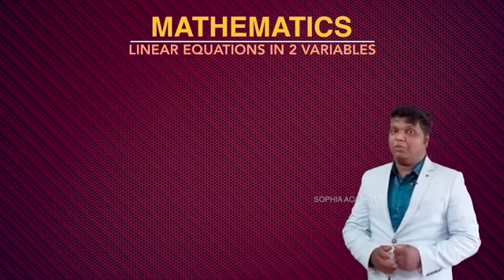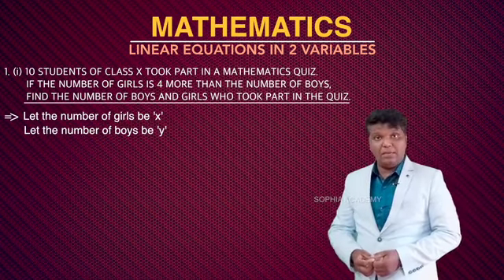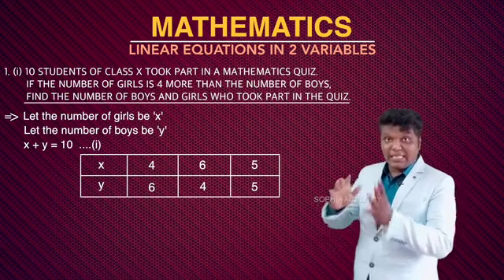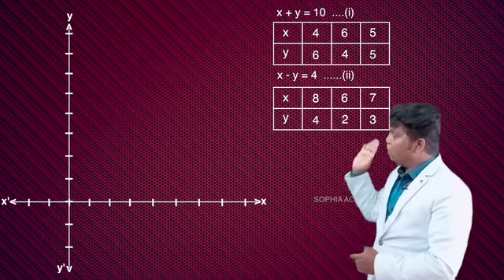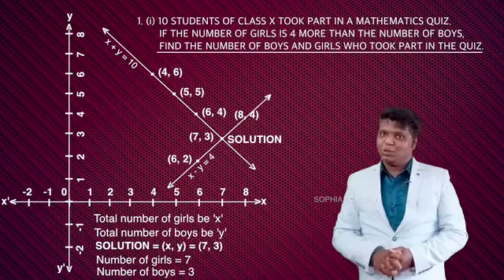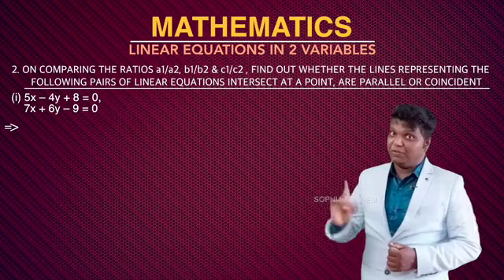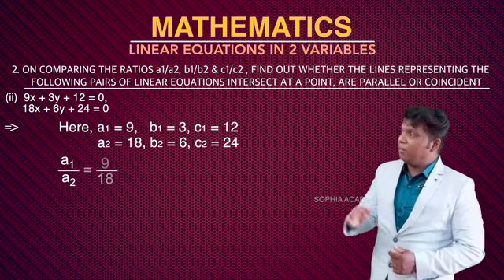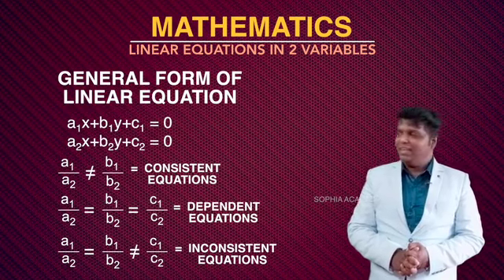LINEAR EQUATION IN 2 VARIABLES | SOPHIA ACADEMY LEARNING APP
Download the application from Google Play Store